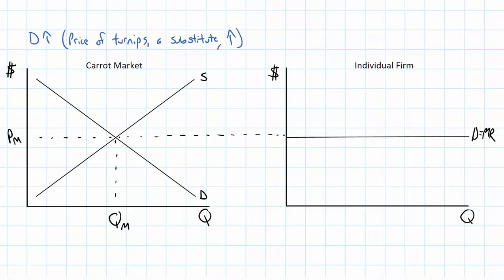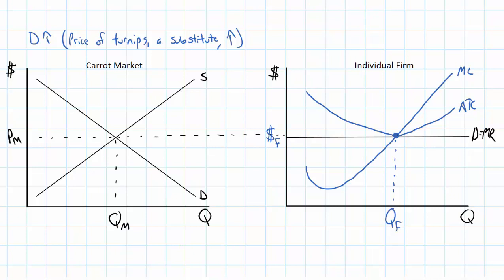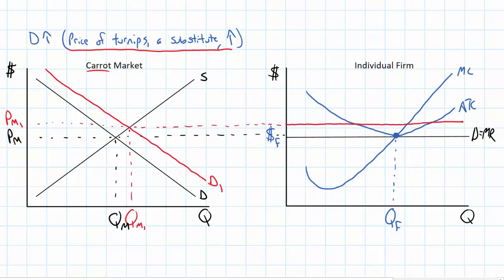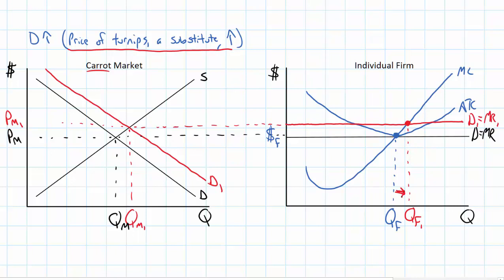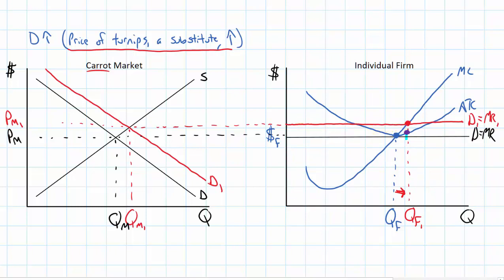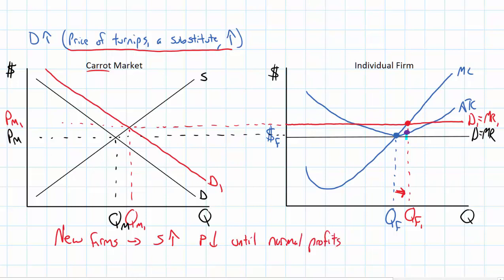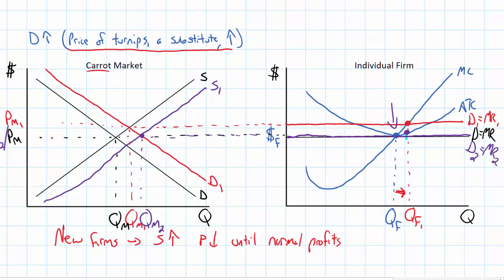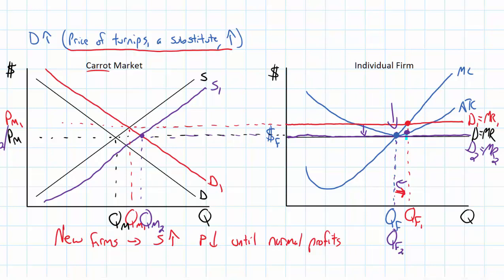Perfect Competition Change in Demand